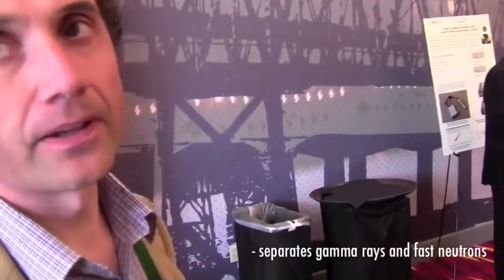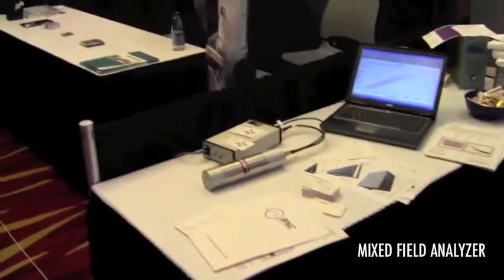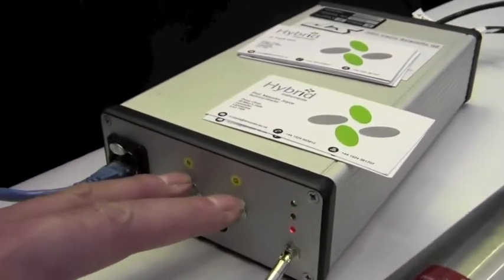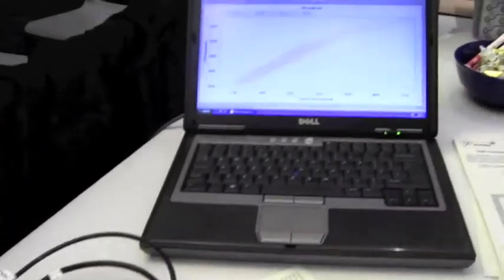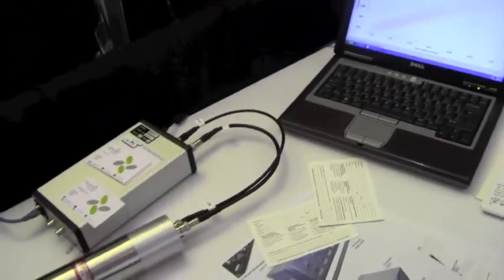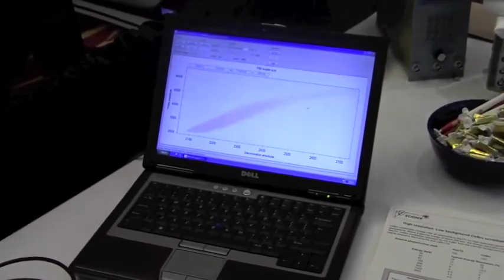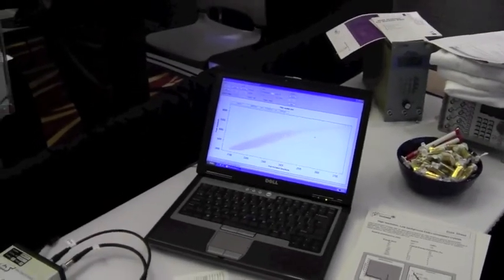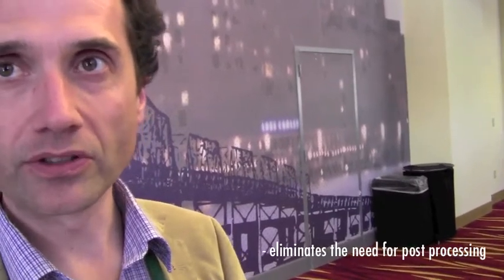BNC Scientific - Hybrid Instruments' Mixed Field Analyzer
Dr. Malcolm Joyce introduces Hybrid Instruments' Mixed Field Analyzer at Sorma West 2012.